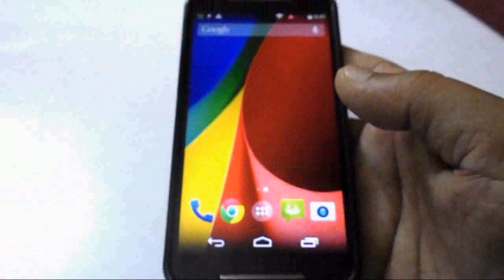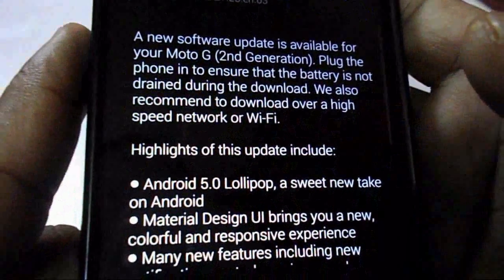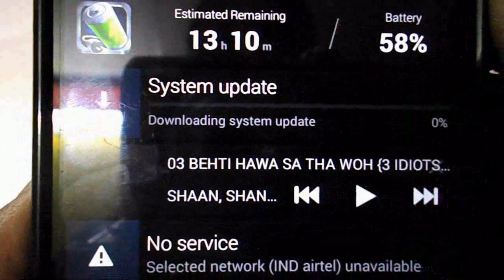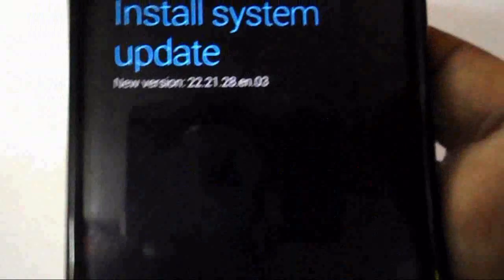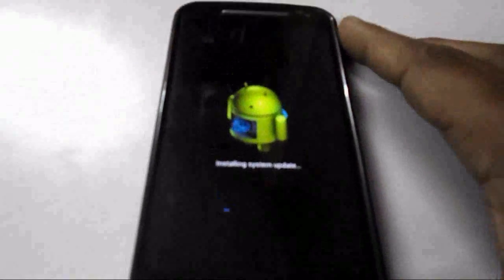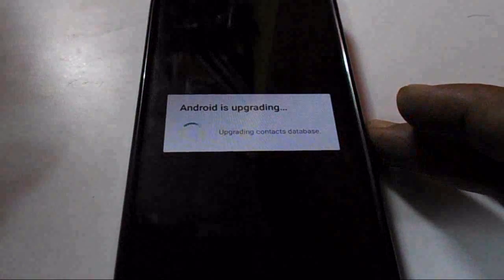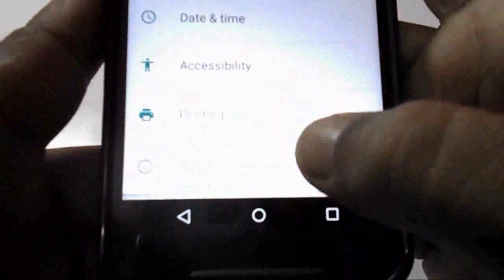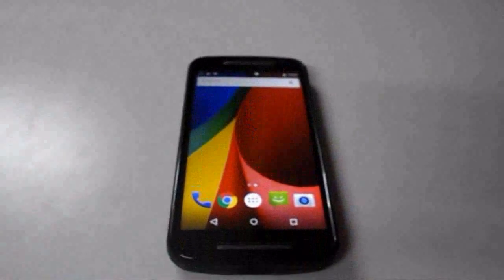How to Update Android Lollipop to Your Phones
List of Phone will get Android Lollipop Updates
Nexus 4,  Nexus 5,  Nexus 6,  Nexus 7,  Nexus 9, Nexus 10,
Moto E, Moto G1, Moto G2, Moto X1, Moto X2, Droid Turbo,
HTC One, HTC One M8, HTC One GPE, HTC One M8 GPE,
Butterfly 2, Desire 816, Desire 820, Desire Eye, One (E8), Desire S,
Galaxy Note 4, Galaxy Note Edge, Galaxy S4 GPE, Galaxy Note 3,